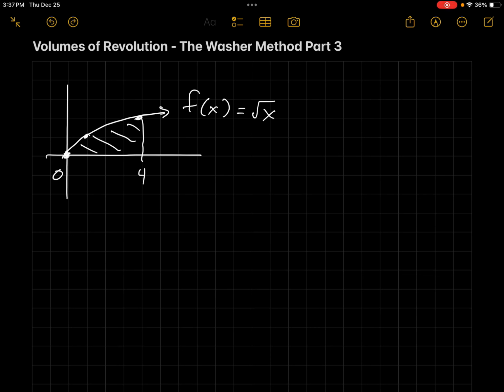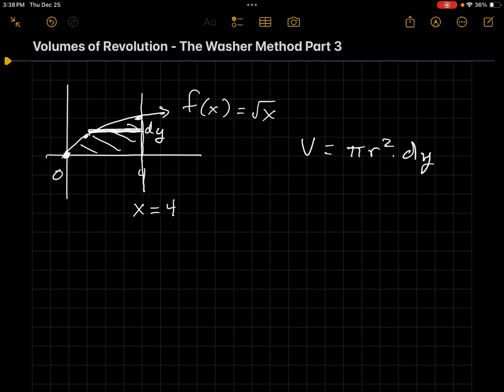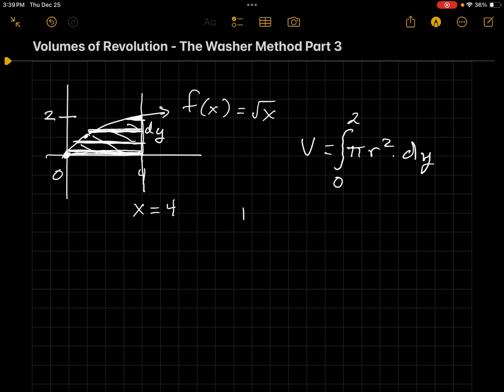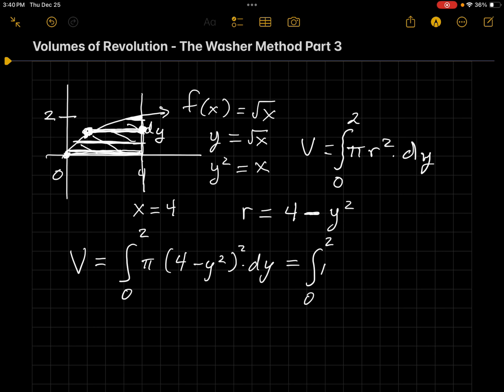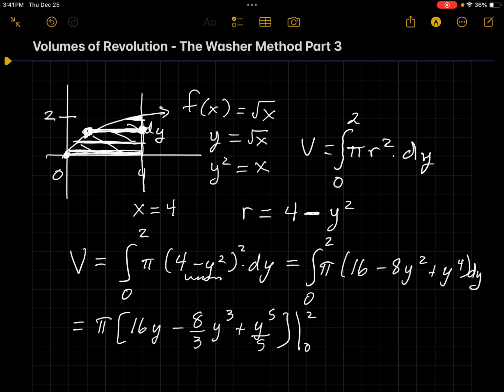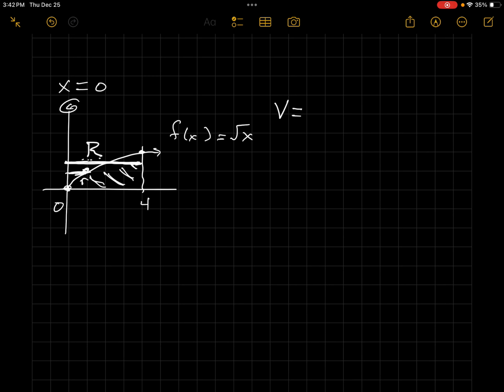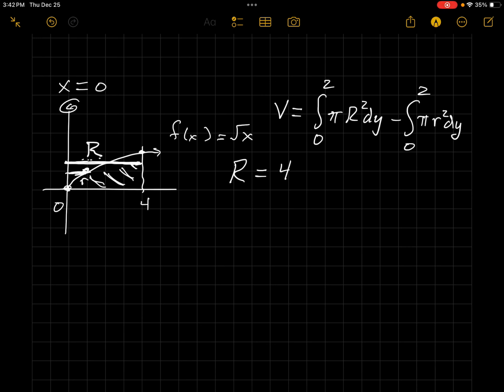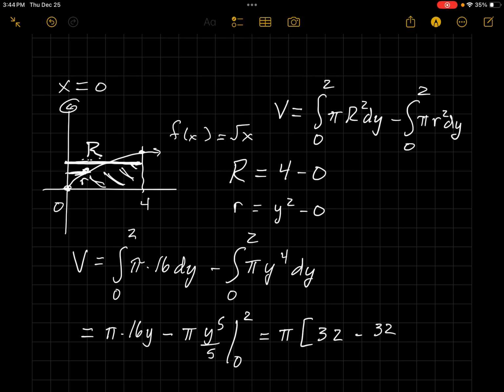Volumes of Revolution - The Washer Method - Part 3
Finding volumes of revolution about vertical axes using the washer method.